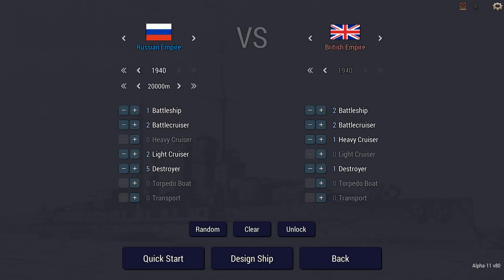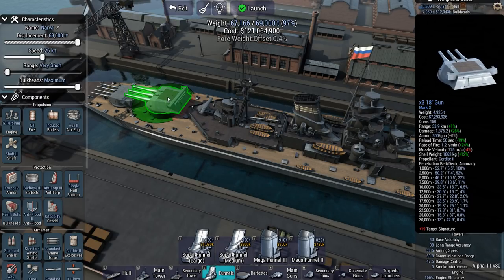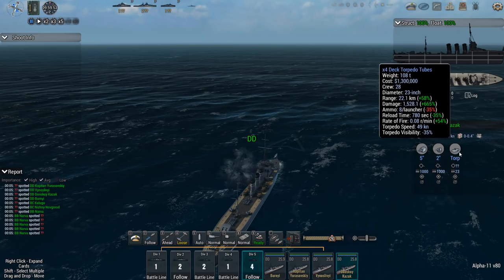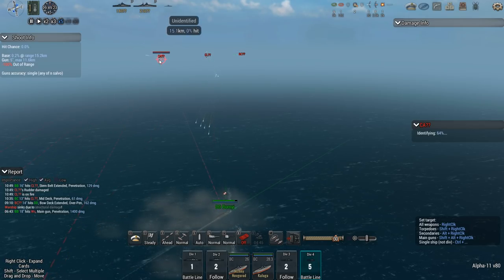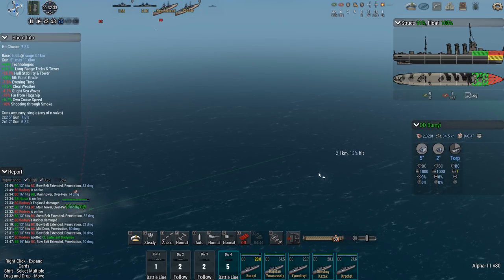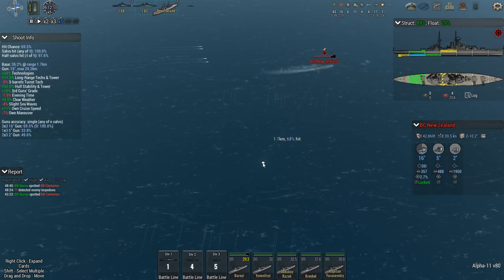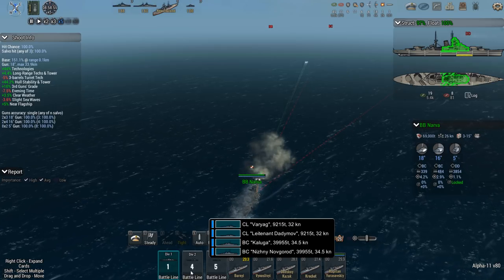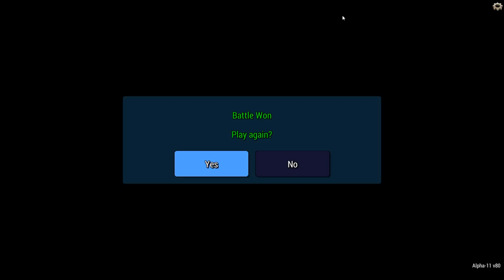Ultimate Admiral: Dreadnoughts - For The Motherland! (Alpha 11) [Battleship]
The year is 1949 and Russia is expanding quickly. Stalin has set his sights on conquering the world, but his allies from ww2 stand in his way. With the UK, US, France and what remains of the German and Japanese navy which is now controlled by the US, Stalin has developed a plan to make world domination a reality. Stalin quietly orders a new battleship to take on his  enemies starting with the UK first.

Scenario by Donavon

0:00 Intro/mission profile
1:20 Design phase
7:45 Battle phase

Join the Naval Architects and get your scenario turned into a video

Colonel Brendryen
Colonel Westover
Colonel The Administrator

Major 4nge1us
Major Aura
Major BeerDrinker
Major Chung
Major JFHeasy
Major Duck
Major Moleemann
Major Brown

Captain Dave
Captain Siegert
Captain Fuentes
Captain Martinez
Captain Christensen
Captain K G
Captain Braugh
Captain Maverick
Captain Moore
Captain Karuppiah